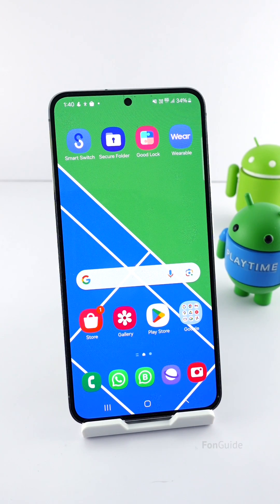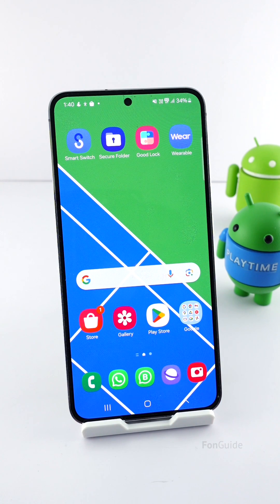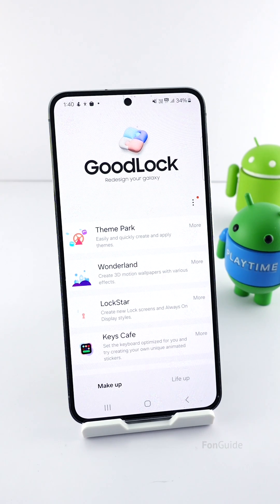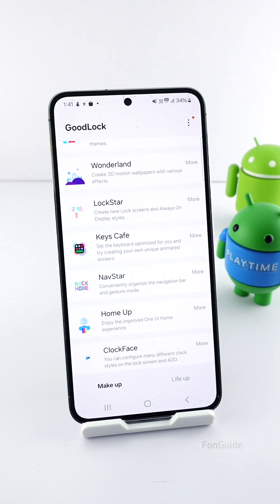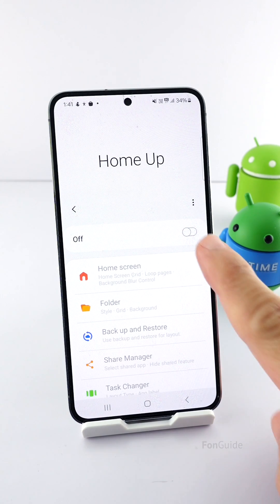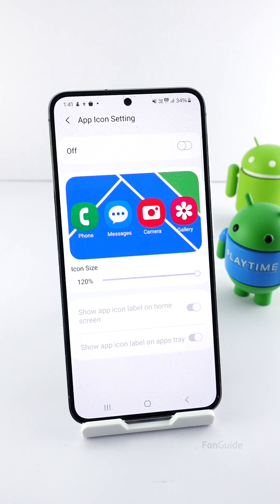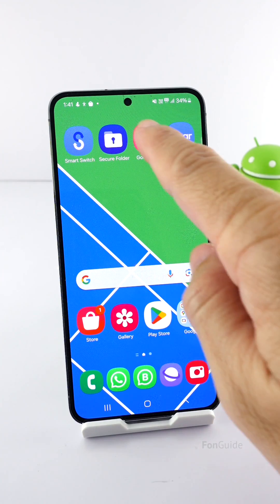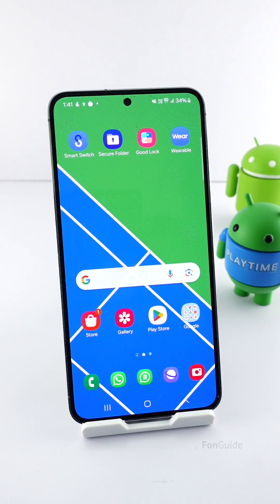How to adjust the icon size quickly on the Galaxy phone running One UI 6.1?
In this video, you will find out the way to adjust the app icon size quickly in One UI 6.1.

Other links:
Samsung Galaxy phone Q&A (English)